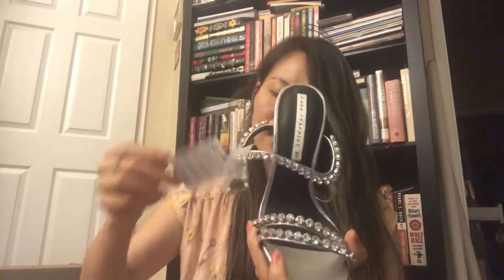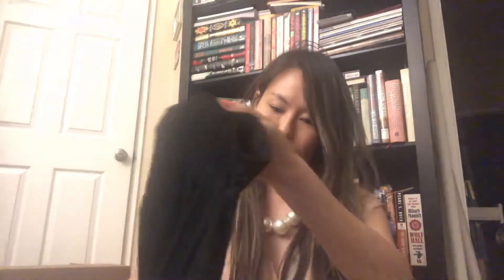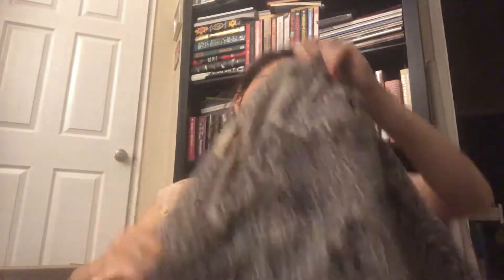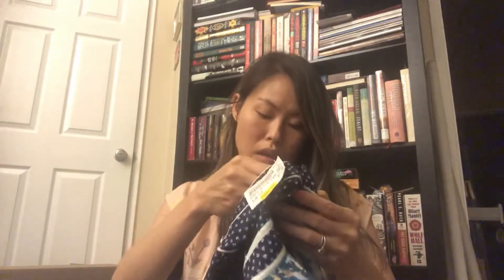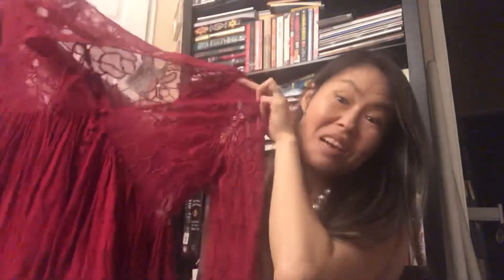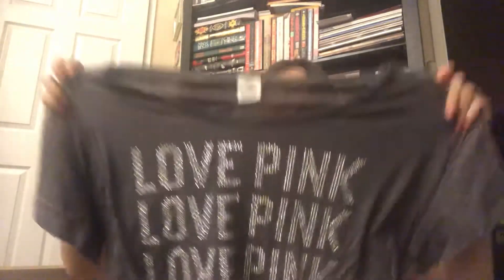Plato's closet haul to resell on poshmark, ebay, mercari and amazon tips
All the classes I offer What I buy to sell online at Plato's Closet.  This is some brands I pick up at Plato's closet. Some general advice about selling on multiple platforms during slower sales times and seasons.

My instagram is bunch of styles
My twitter bunch of stylesss
Facebook group is Bunch of style christian reseller group